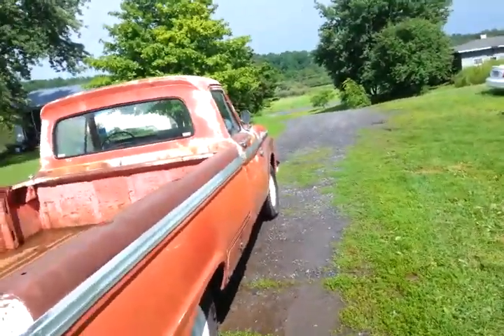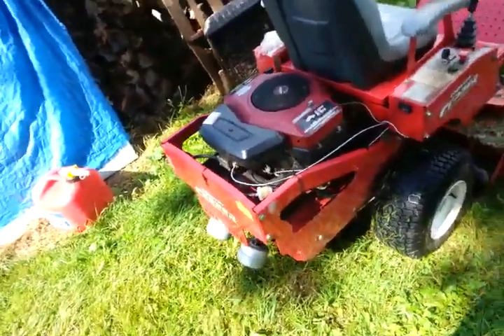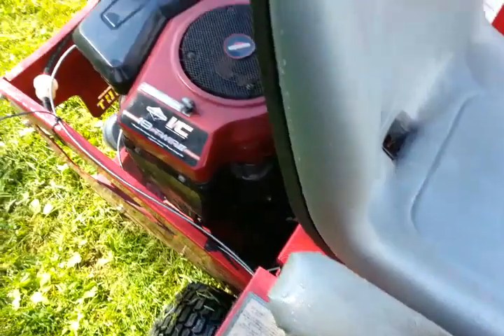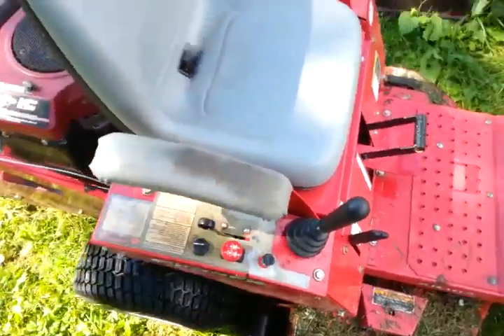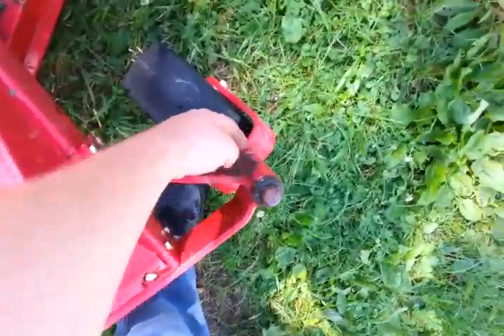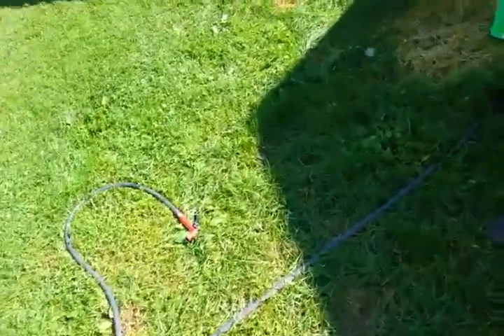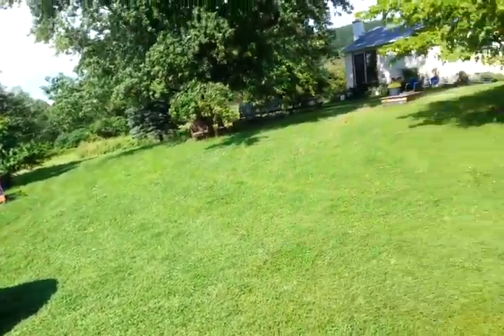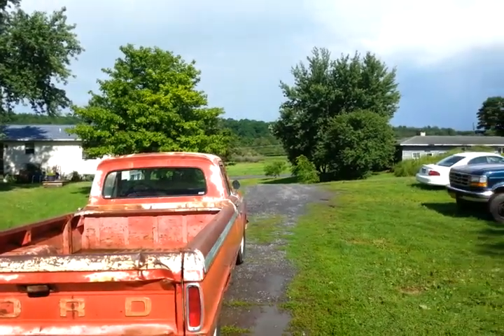Country clipper pt 3 and vacation stuffs